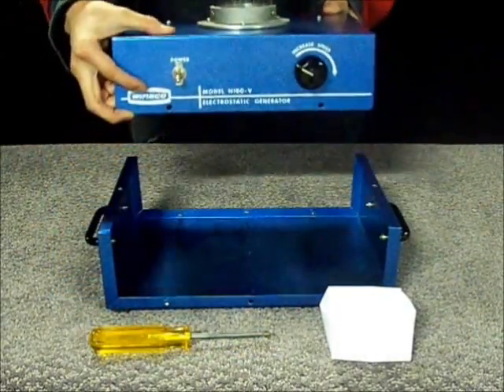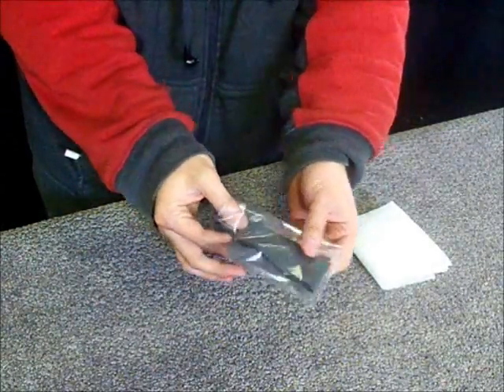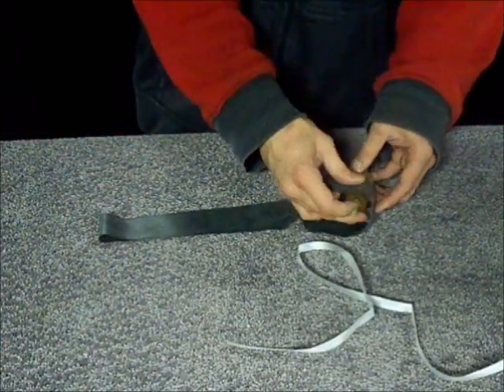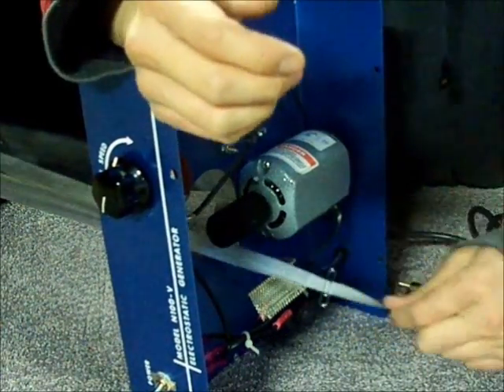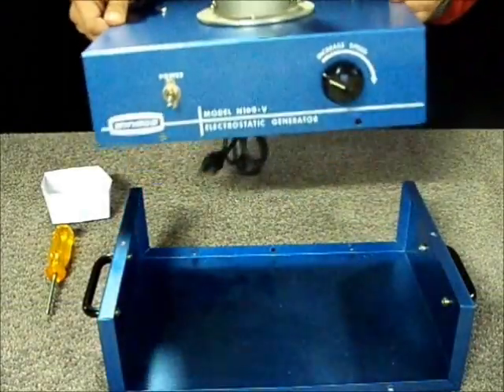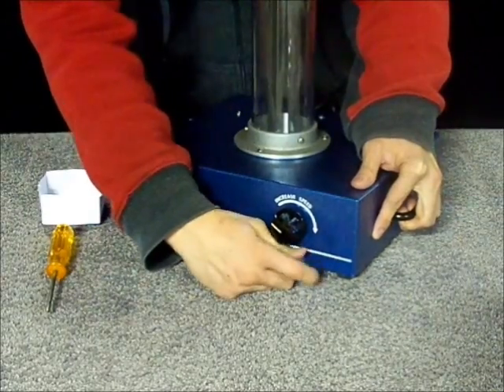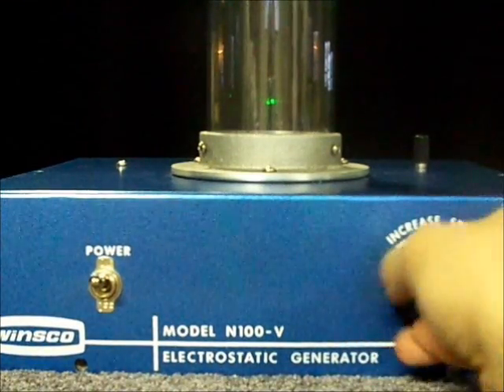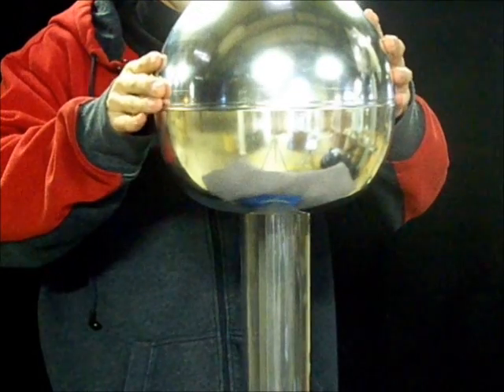How to change the belt on N-100V van de graaff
The tutorial of how to change a belt on the N-100V WINSCO Van De graaff Generator

For more information about WINSCO educational science equipment Please visit